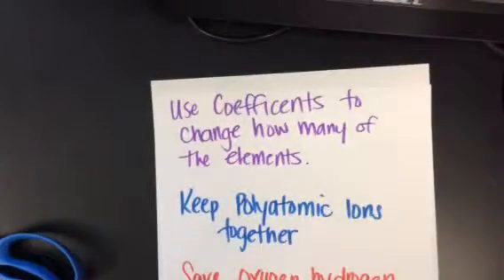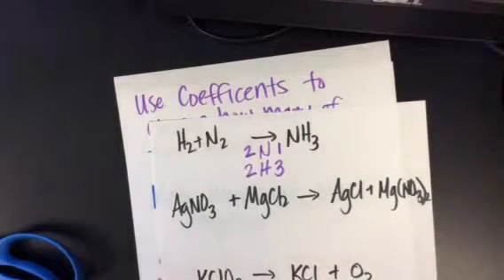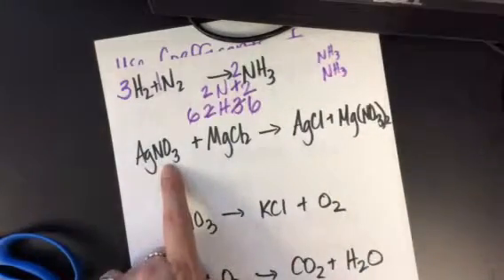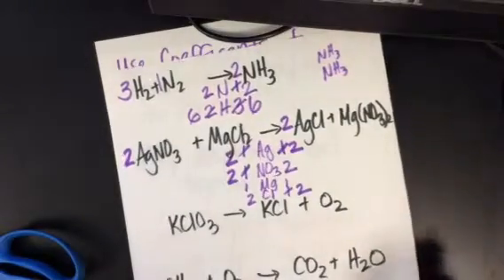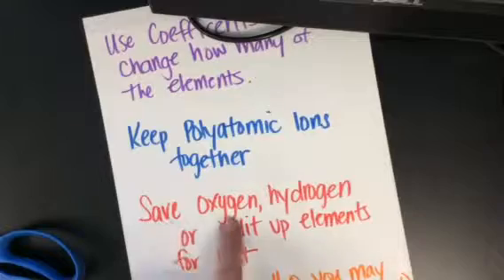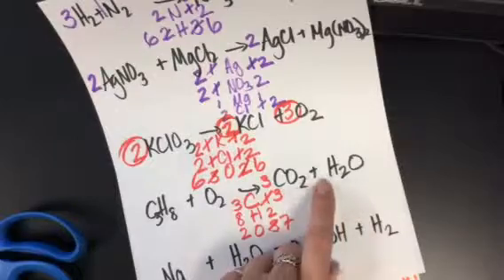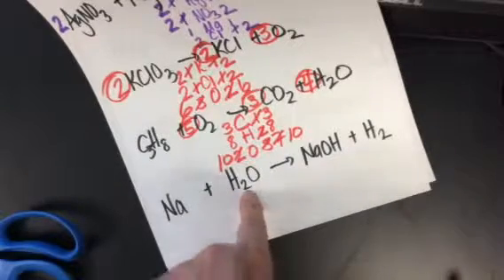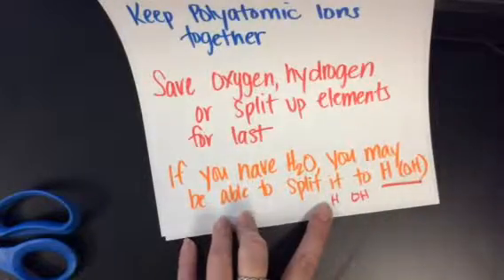Dr. Gable Explains Balancing Reactions